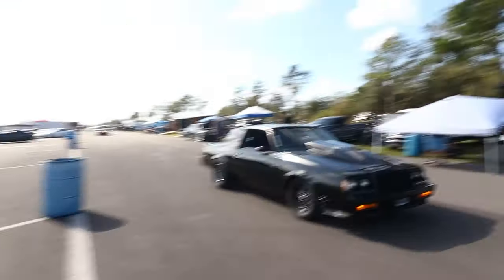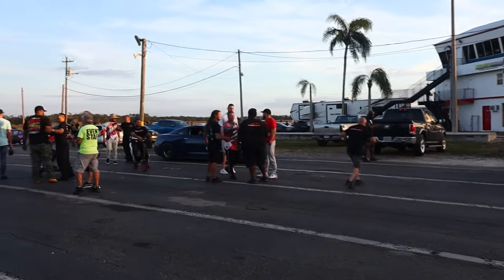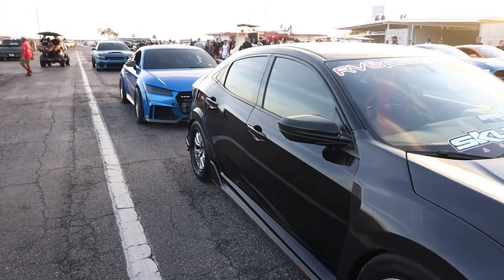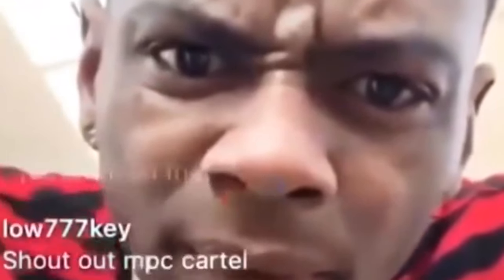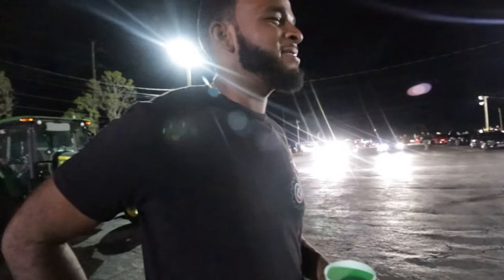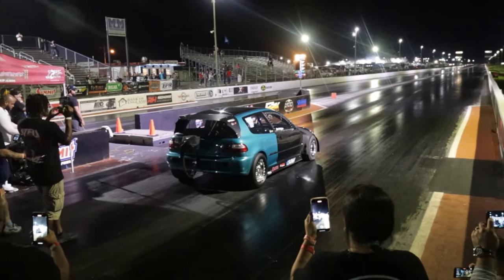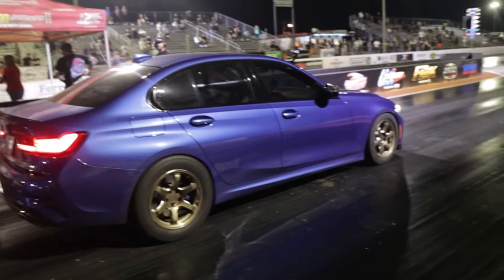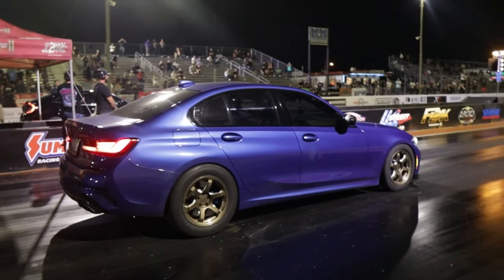Should Have Brought The Turbo Civic Si To Gap Some V8s! (TRC Invitational 2023)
I should have brought my 2015 9th Gen Turbo Civic SI to TRC Invitational! Dusty would definitely gave the business to some cars roll racing!

Hybrid Racing
 Use "ZOOVIE" to save some $$$